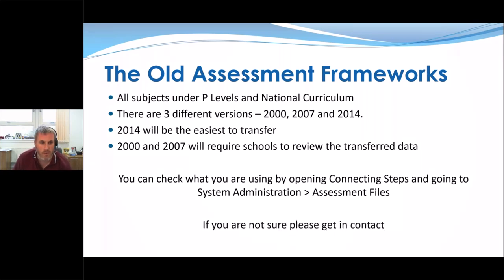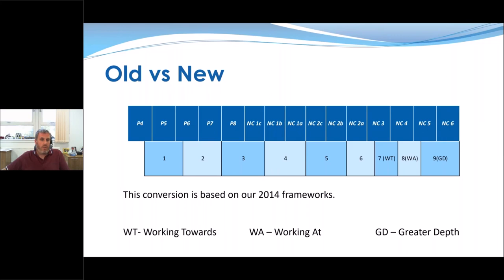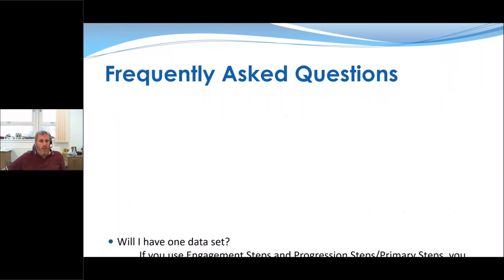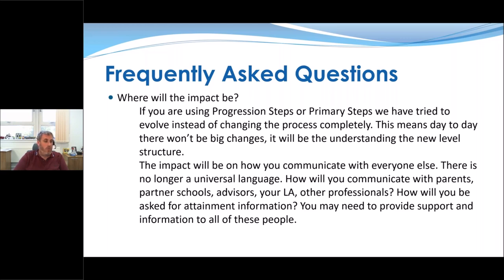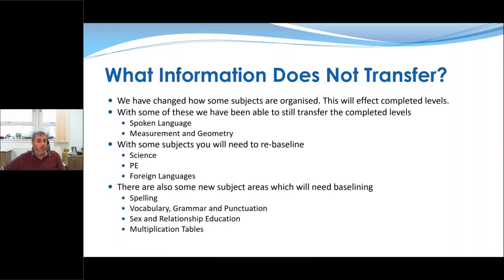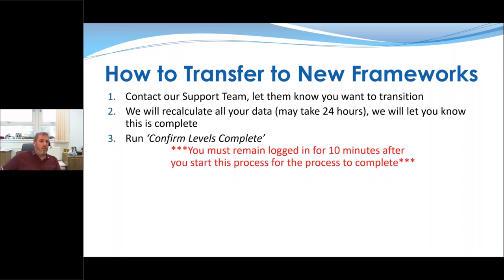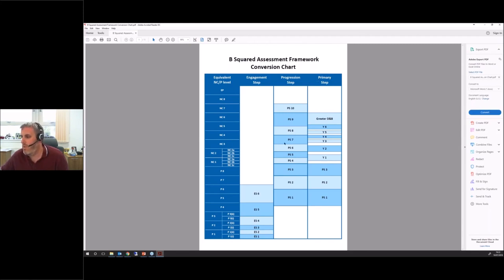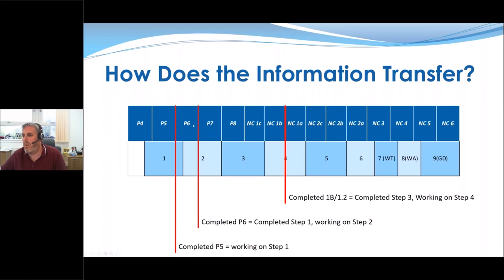Transitioning To B Squared's New Assessment Frameworks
Earlier this week we ran our ‘Transitioning to B Squared's New Frameworks’ webinar. The webinar not only helped customers understand how easy it is to transition to the new frameworks with Connecting Steps, but answered a number of questions we have already been asked as well as others we believe we will be asked in the coming weeks.

What has changed?
Our new assessment frameworks are similar to our old frameworks in approach, they break down the Primary National Curriculum into smaller steps. Our break downs have been designed to be age-neutral so can be used by pupils from key stage 1 to key stage 4 - the highest levels contain content from the secondary curriculum.

The biggest difference is the levelling structure the frameworks are based on. Another difference is the order the government feels skills should be achieved; a number of skills have been moved around in Maths compared to the P Levels, which schools need to be aware of.

We also released our framework comparison chart in the webinar. Schools will find this chart extremely useful as they move away from P Levels and change the language used in school. The conversion chart shows how Engagement Steps, Progression Steps and Primary Steps compare to the P Levels and National Curriculum Levels.

How to transition?
Transitioning to the new frameworks is nice and easy and is completed in 6 simple steps:

1. Contact our Support Team, let them know you want to transition
2. We will recalculate all your data (may take 24 hours), we will let you know when this is complete
3. Run ‘Confirm Levels Complete’
***You must remain logged in for 10 minutes after you start this process for the process to complete***
4. When this is complete let our support team know (reply to your ticket)
5. We will transfer your completed level data and let you know once this has been done
6. Turn off old frameworks

The important thing to remember before you transition is to make sure both you and your data are ready.

The cost is based on the number of users, the number of subjects and when you purchased Connecting Steps, so will need to be priced individually for each school.